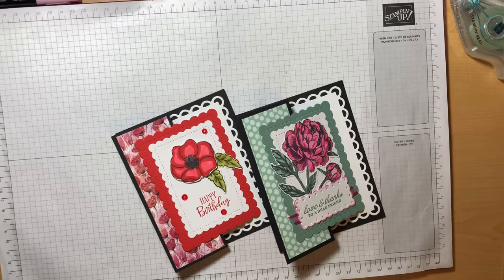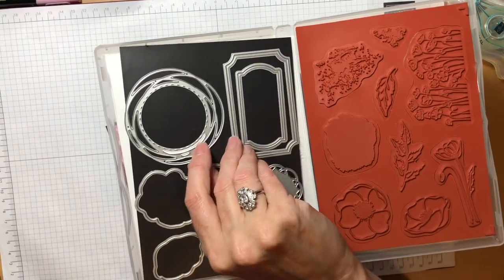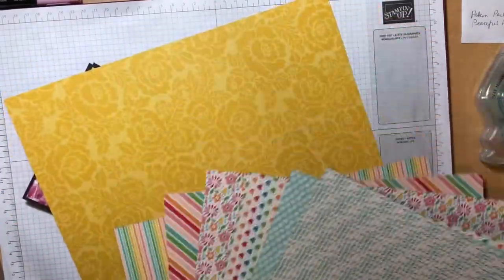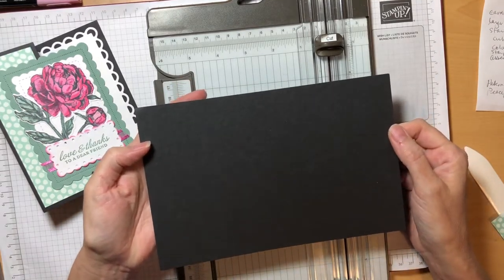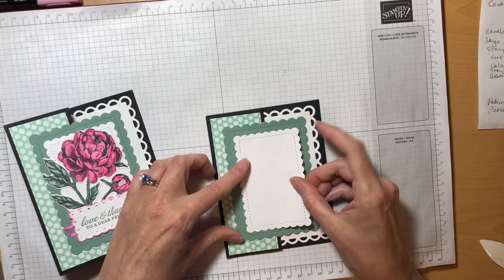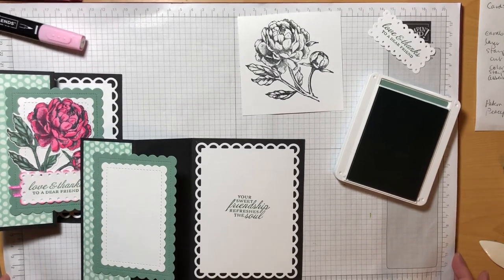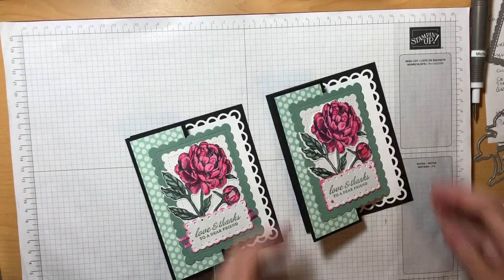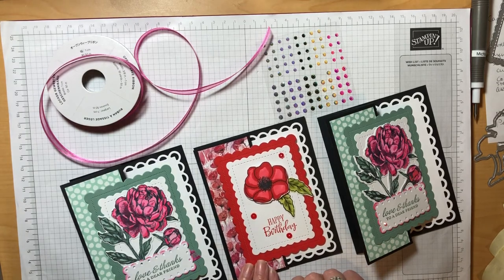Easy Z Fold with Prized Peony by Stampin’ Up!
Learn how to make this simple but elegant Z fun fold card featuring the Prized Peony stamp set and dies.

This video features the Prized Peony stamps and dies and the Pattern Party Designer Series paper. I also have a sample from Painted Poppies as a birthday card. There is no limit to what you can do with this fun fold! And best of all, it is quick and easy! If you know how to make a regular card base, you just need to add one more score line and suddenly you have a fancy card! How easy is that?

I also provide tips on using the  Mini Stampin' Cut & Emboss Machine, Scalloped Contour dies, and Stampin' Blends markers.

Stamps/Dies:
Prized Peony stamps
Peony Dies
Scalloped Contour Dies

Paper Sizes:
8 1/2 x 5 1/2 Basic Black Cardstock scored at 2 1/8 and 4 1/4
8 1/2 x 11 Basic White Cardstock or (3) 1/4 sheet sized scraps
1 7/8 x 5 1/4 Pattern Party or 2021 Incolor DSP oriented vertically
3 1/2 x 5 Soft Succulent Cardstock

Ink:
Polished Pink (Optional)
Soft Succulent
Memento Tuxedo Black
Polished Pink Stampin' Blends Combo
Soft Succulent Stampin' Blends Combo
(Alternate project used Poppy Parade and Old Olive)

Other Supplies:
Bone Folder
Paper Snips (to cut ribbon)
Paper Trimmer
Silicone Craft Sheet (optional)
Sponge Dauber (optional)
Clear Blocks
Stampin' Shammy
Grid Paper
Adhesive (Stampin' Seal or Snail)
Stampin' Dimensionals (optional)
Stampin' Cut & Emboss Machine (full size or Big Shot)
2021–2023 In Color Jewels (optional)
Take Your Pick Tool
Polished Pink 3/8" Open Weave Ribbon (optional)

I would love to earn your business!
2. and select me as your demonstrator. (Holly Michaelson, Delmar, NY )